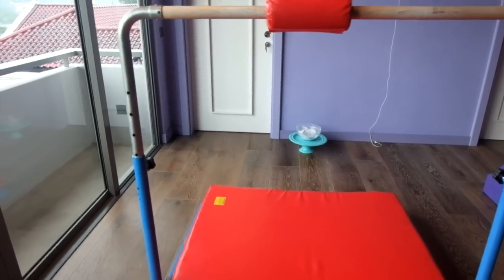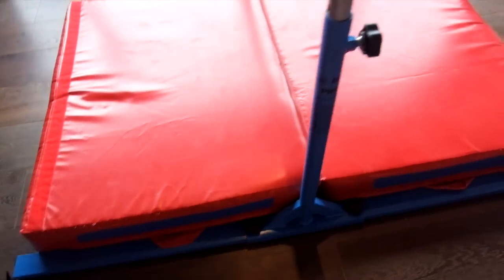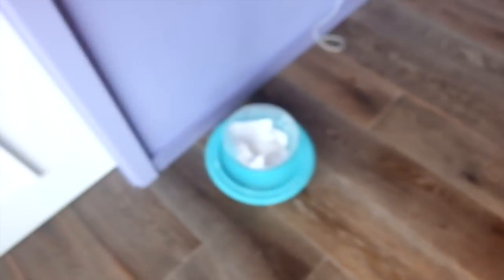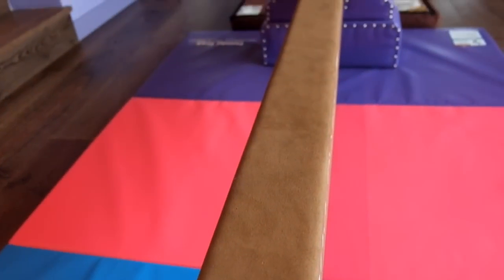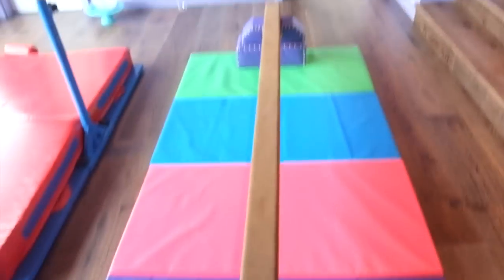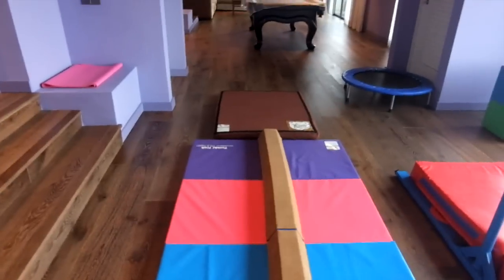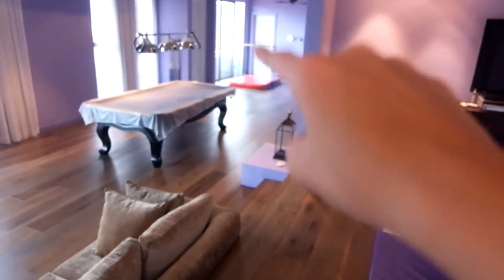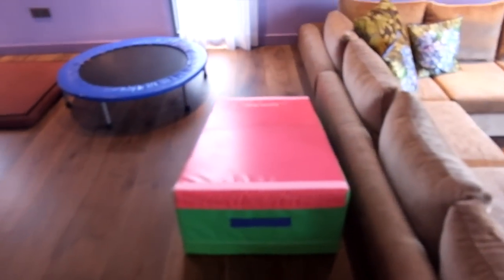Gymnastics Room Tour • Olivia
• Gymnastics2 •

Gymnastics2 is a channel which posts videos about gymnastics such as tutorials,

It was made by 2 best friends

OTHER INFO:
Romane and Olivia are best friends who met in 4th grade.
Olivia started gymnastics with Romane at school. (Romane started gymnastics when she was 7 stopped when she was 9 and started again when she turned 11)
They both started classes and now post videos on tutorials and other gymnastics videos.
Olivia is 12 years old and Romane is 12.